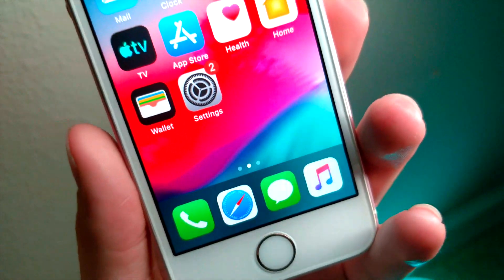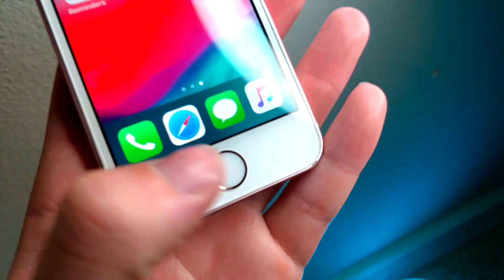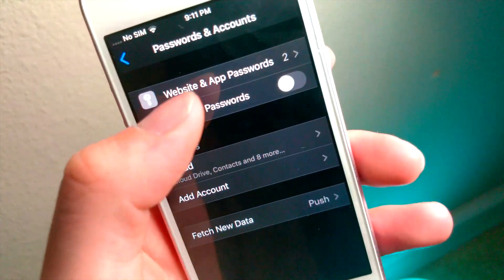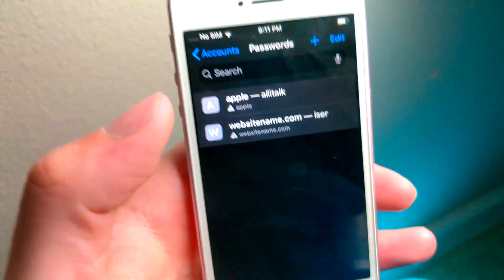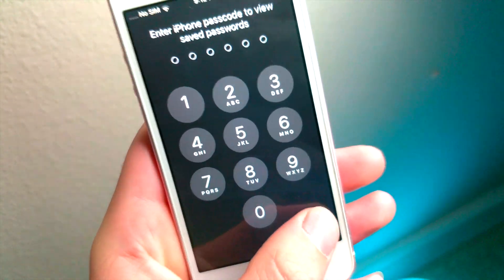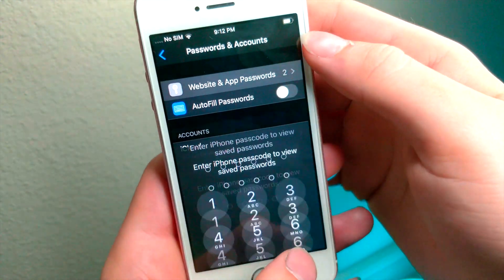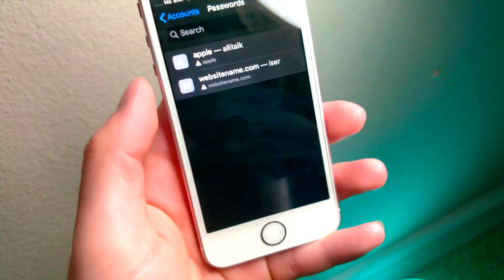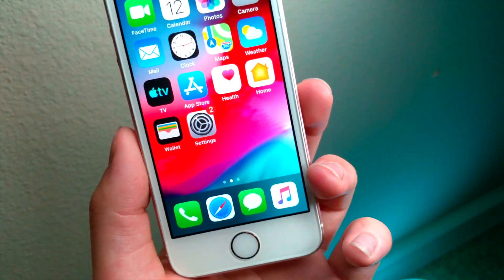[NEW] PASSWORD BYPASS GLITCH IOS 13 / VIEW ALL PASSWORDS ON IPHONE / STEAL IPHONE PASSWORD NO JB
in this video, i show a cool glitch that lets you view every password stored on the device.